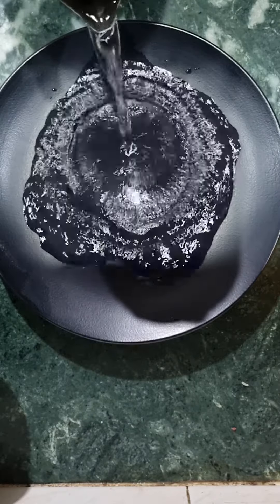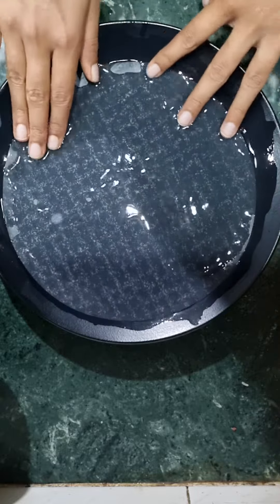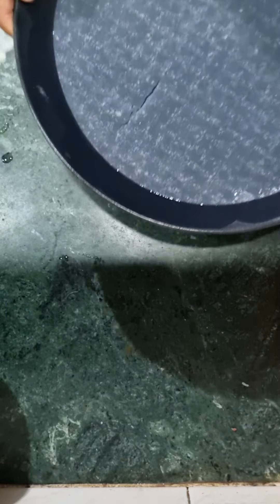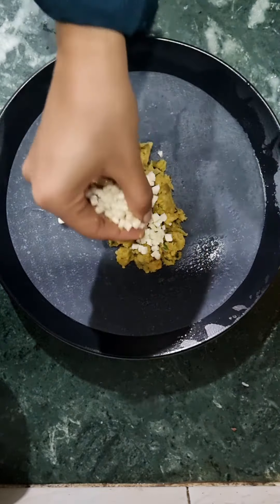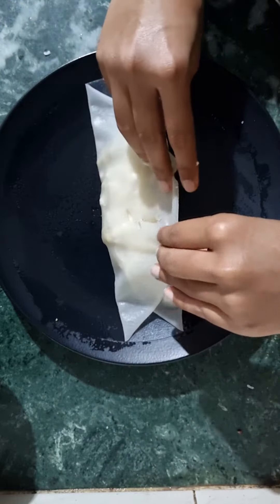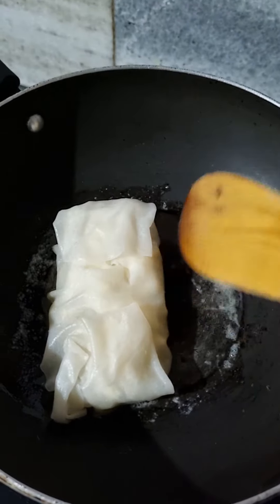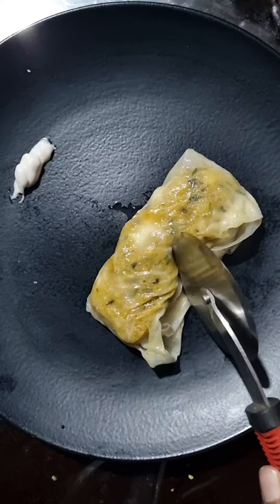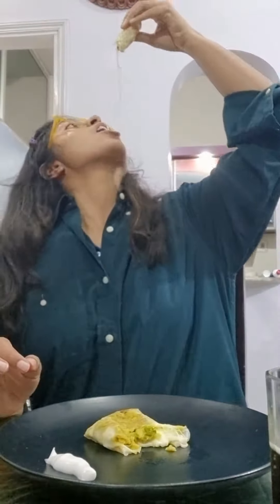Cheesy Potato Wrap in 5 minutes || Rice Paper Wrap